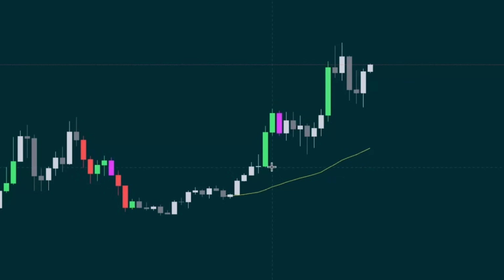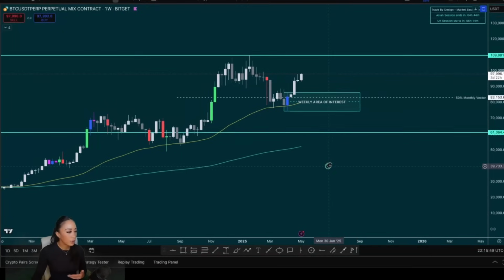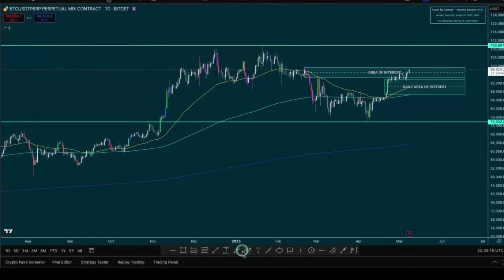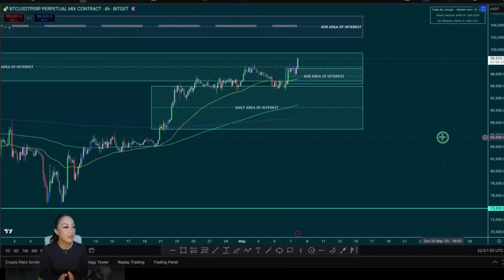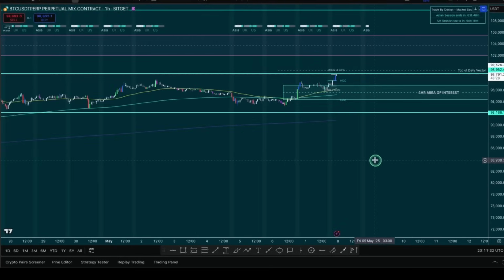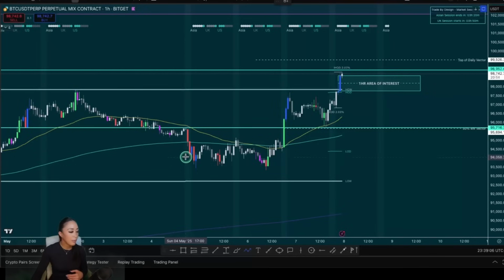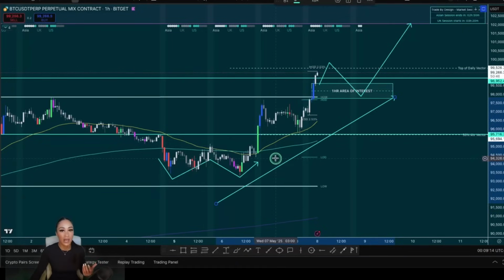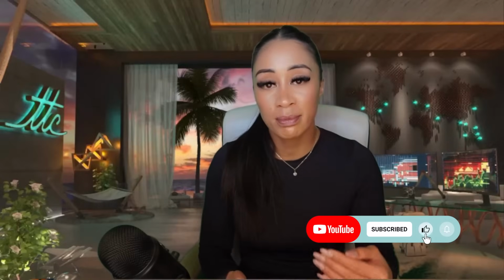Multi-Timeframe Analysis Explained: Never Miss the Big Moves Again!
Learn how to master multi-timeframe analysis so you can catch big market moves before they happen. This video breaks down how to read the monthly, weekly, daily, and intraday charts together—so you stop trading blindly and start trading with confidence.

🔥𝗟𝗲𝗮𝗿𝗻 𝘁𝗼 𝗧𝗿𝗮𝗱𝗲 𝘄𝗶𝘁𝗵 𝗧𝗿𝗮𝗱𝗲 𝗧𝗿𝗮𝘃𝗲𝗹 𝗖𝗵𝗶𝗹𝗹

🏆  LIMITED TIME!!! 🏆

Get access to full TTC courses, multiple live sessions daily, all trade updates & private discord channels

Chapters:
👉 0:00 Intro
👉 1:34 How I do My Full Technical Analysis Over Multiple Timeframes
👉 5:11 Using the Higher Time Frames to Shape Our Trades
👉 7:40 This Time Frame Should Be The One You Check Before You Start Your Trading Day
👉 10:36 The Model We Trade
👉 12:51 Now We’re Getting Closer to The Entry Zone
👉 15:20 Where to Start The Count
👉 16:11 Plan for Both Outcomes, Not Just Your Favourite
👉 18:00 20% Trading Fee Rebate with Bitunix!
👉 18:38 This is The Bridge Between Analysis and Entry
👉 22:49 How The Model We Trade Protects You From Dumb Trades
👉 27:30 Want to Trade Like This? Join TTC
👉 28:50 The Real Skill Isn’t Marking Levels, It’s Reading The Story